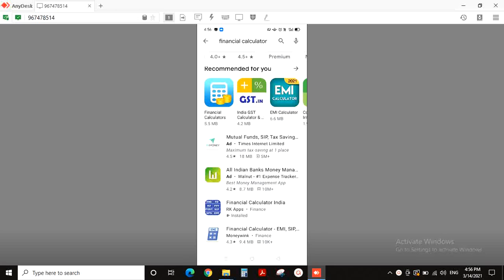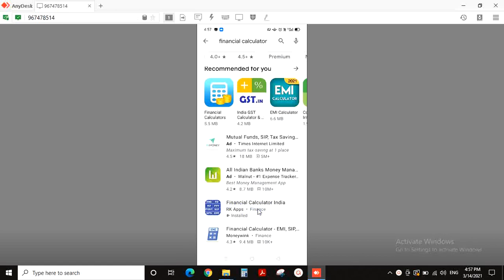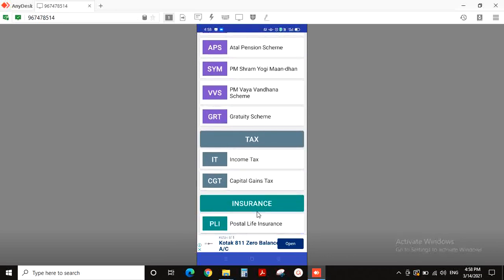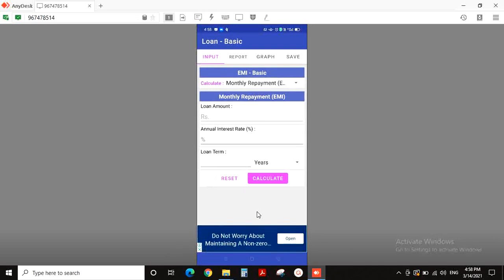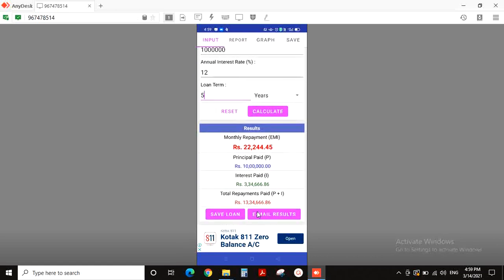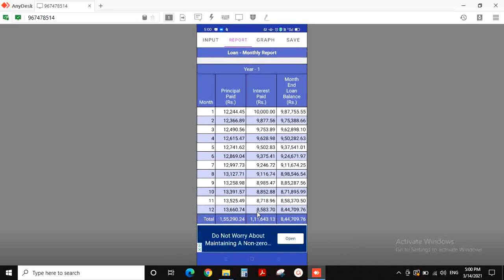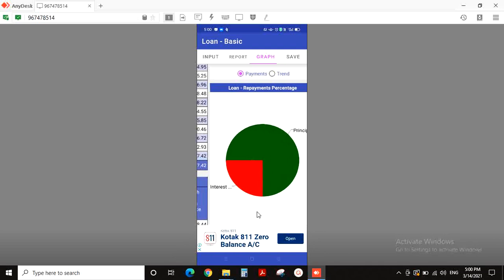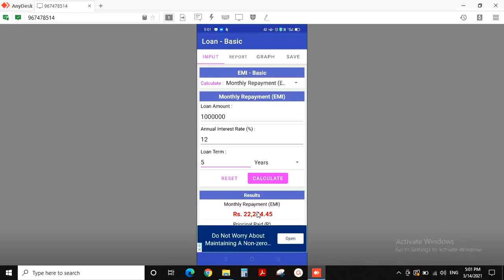How to know EMI by using EMI Calculator 2021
Azuop enterprises                                                            EMI CALCULATION,LOAN EMI DETAILS IN DETAIL